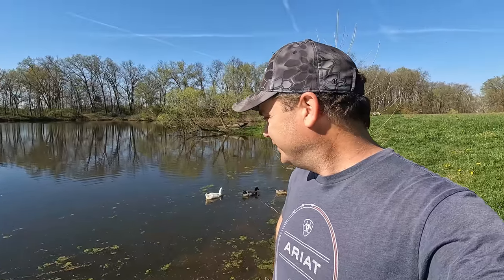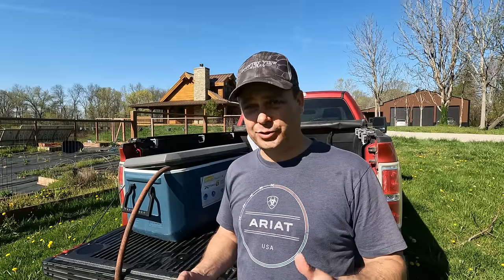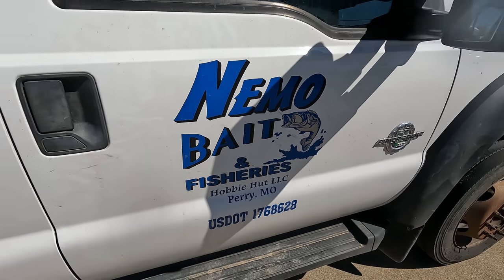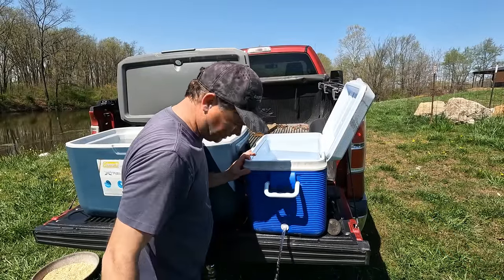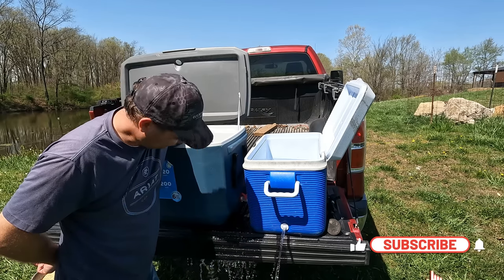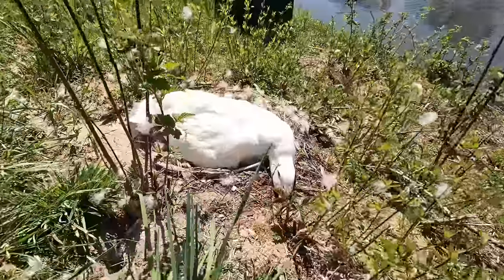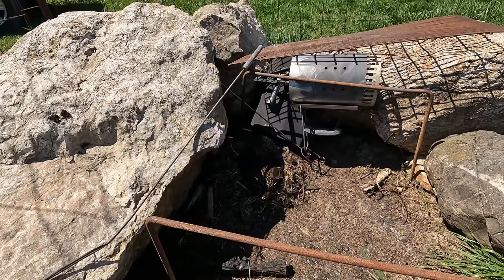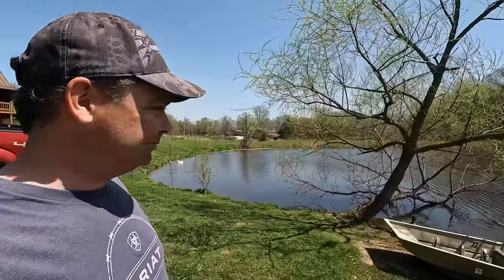Stocking our 3.5 Acre Pond. Adding 465 fish, to help repopulate the pond.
Our Amazon Shop full of great Homesteading items:

Our Tractor is a TYM T654 - 67 horsepower compact utility Tractor